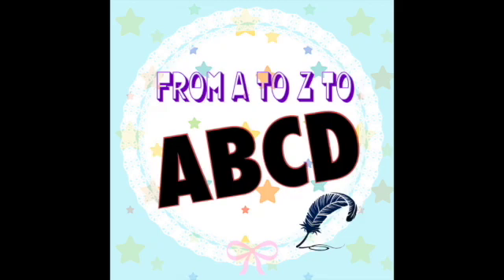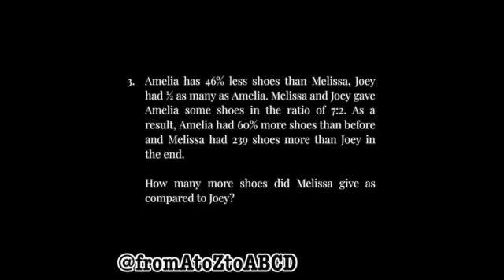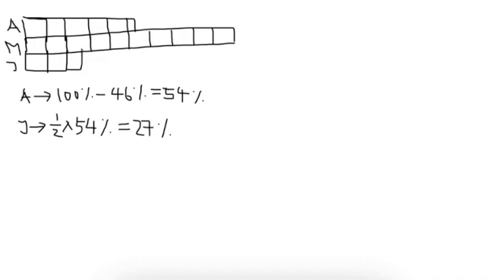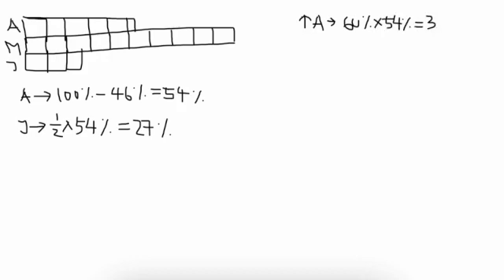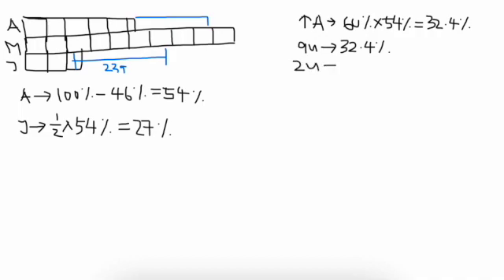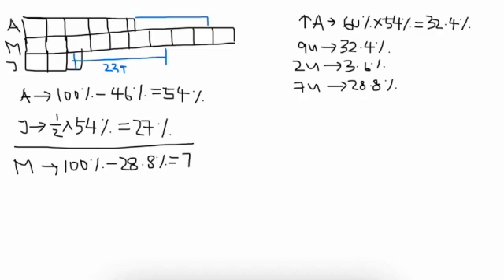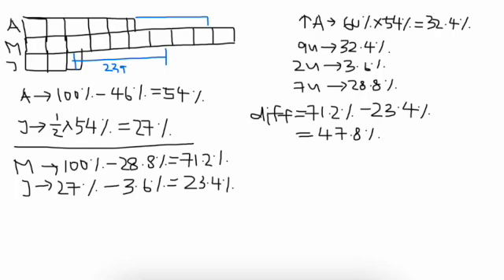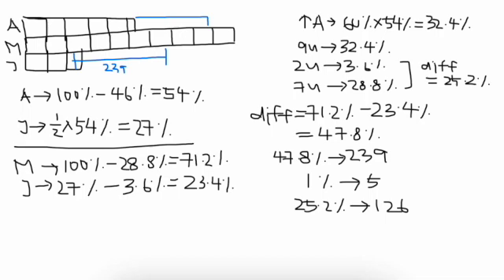PSLE Maths Series - EP 86 Ratio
Question:
Amelia has 46% less shoes than Melissa, Joey had ½ as many shoes as Amelia. Melissa and Joey gave Amelia some shoes in the ratio of 7:2. As a result, Amelia had 60% more shoes than before and Melissa had 239 more shoes than Joey in the end.
How many more shoes did Melissa give as compared to Joey?

This is the first series in ‘ABCD’. In this series, we will cover some of the hard problem ­sums that students might have difficulties in solving.